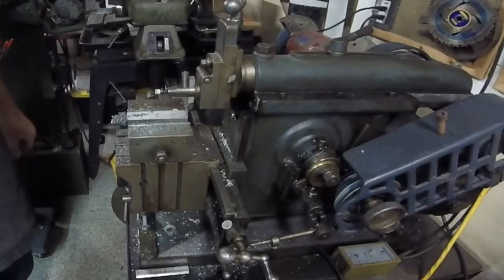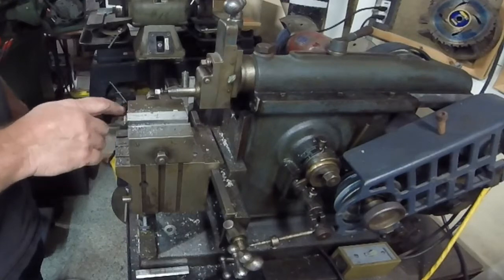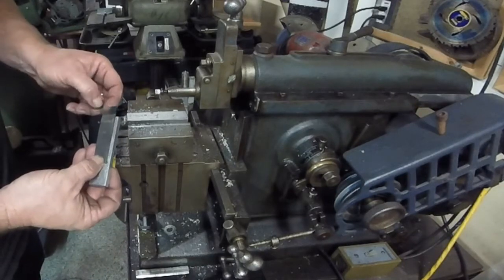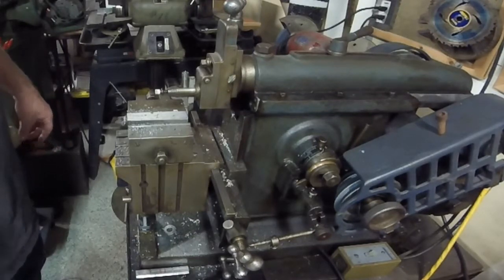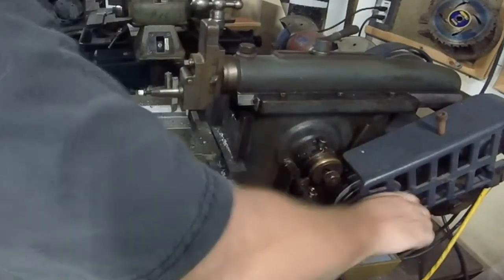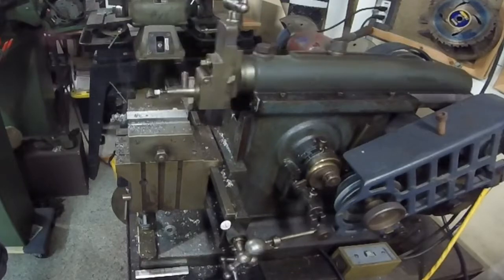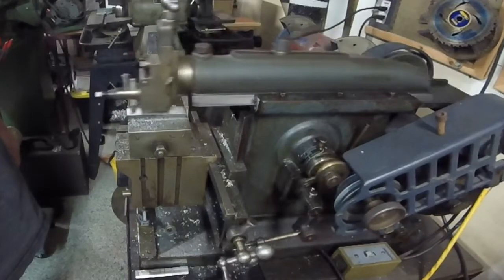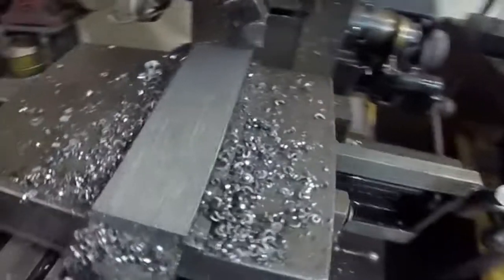Ammco 7" Shaper- Carbide Lathe Tool Modifications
I'm reducing the size of a carbide lathe tool for use in my ammco shaper. this is a video of some of the process.